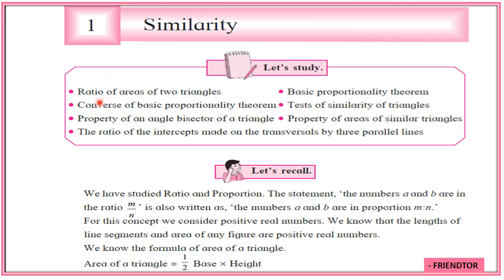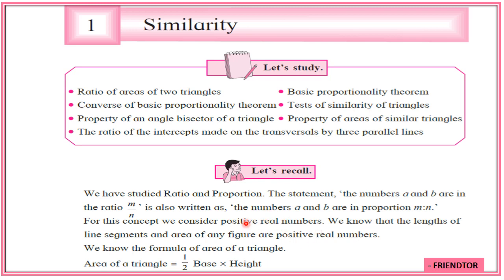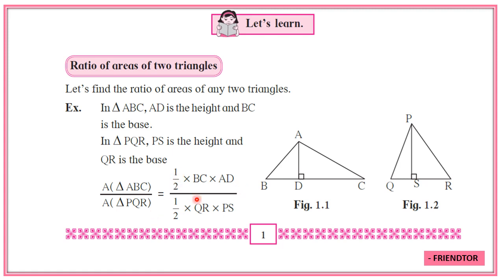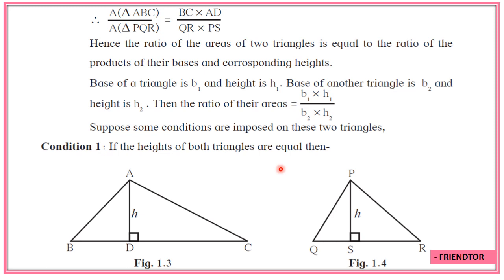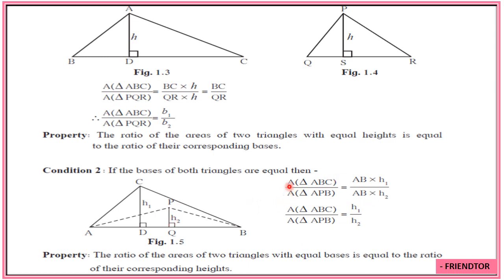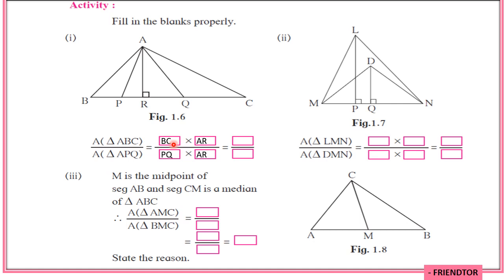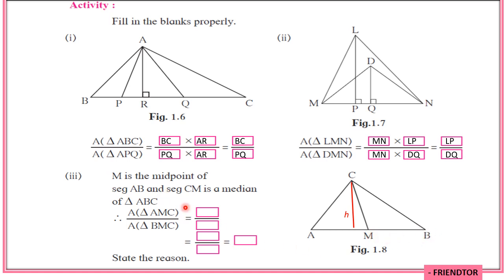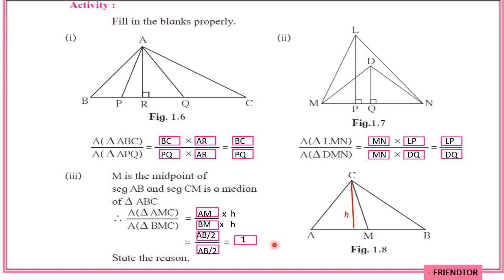Similarity Class 10th Maharashtra board 2020-21 syllabus - Intro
Hi friends.
Introduction of Similarity  first chapter in Maths 2 of Maharashtra state board new syllabus.
In this chapter you will learn few important theorems :-
1,Basic proportionality theorem (B. P. T)
2.Angle bisector theorem of triangle.
3, Property of three parallel lines and their transversals.

Check out the playlist on;-